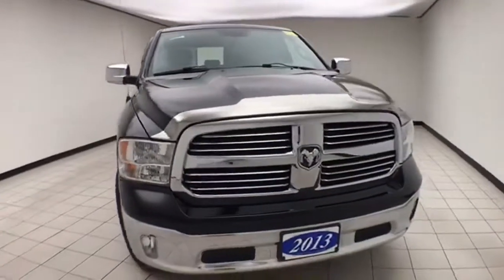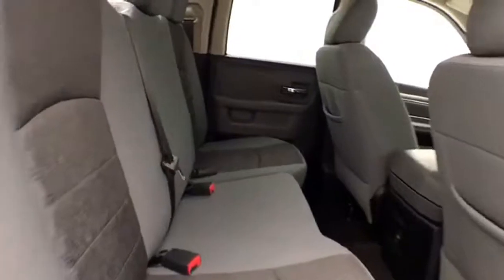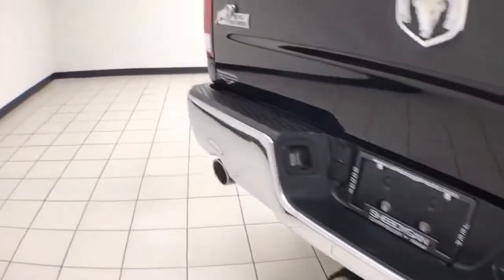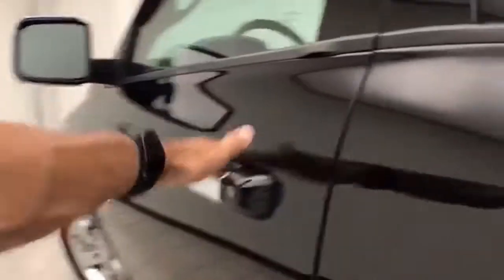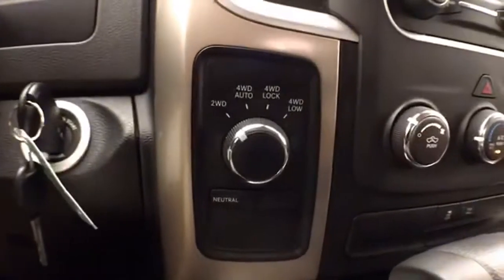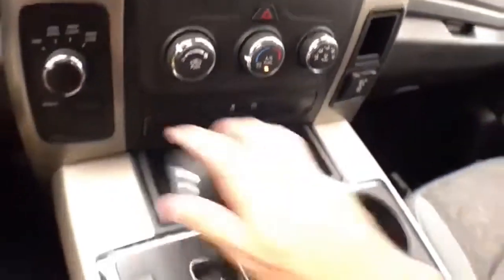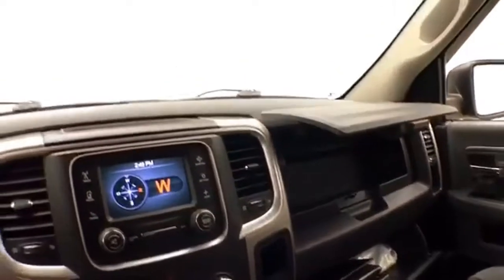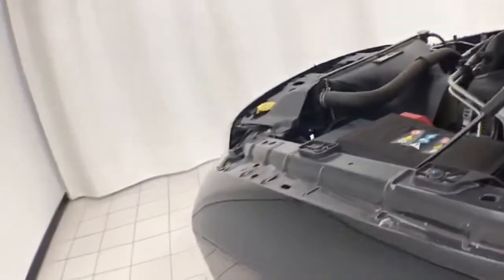Used 2013 Ram 1500 WISCONSIN, WI E1825A - SOLD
Year: 2013
Make: Ram
Model: 1500
Trim: Big Horn
Engine: 8 Cyl. 5.7L
Transmission: Automatic
Color: Black
Interior: Black/Diesel Gray Interior
Mileage: 41466
Stock #: E1825A
VIN: 1C6RR7GT5DS654175
Black Clearcoat 2013 Ram 1500 Big Horn Trailer Package, Local Trade, Tow Package, 4x4, Bluetooth, Power Drivers Seat, 1500 Big Horn, 4D Extended Cab, HEMI 5.7L V8 Multi Displacement VVT, Automatic, 4WD, Black Clearcoat, 20 x 8 Chrome Clad Aluminum Wheels, 40/20/40 Split Bench Seat, 5.0 Touch Screen Display, Big Horn Regional Package, Bighorn Badge, Bright/Bright Billets Grille, Class IV Receiver Hitch, Electroluminescent Instrument Cluster, Fog Lamps, Front Center Seat Cushion Storage, Integrated Voice Command w/Bluetooth, Leather Wrapped Steering Wheel, Media Hub (USB, AUX), Premium Cloth 40/20/40 Bench Seat, Quick Order Package 25Z Big Horn (DISC), Radio: Uconnect 5.0 AM/FM/BT, Rear View Mirror w/Microphone, Steering Wheel Mounted Audio Controls. Odometer is 63581 miles below market average!Three dealerships two locations, one goal to be your dealer! At Sheboygan Chevrolet Chrysler, we walk it, with pride! Our Sales personnel are non-commissioned, which means we pay their wages, not you!Awards: * NACTOY 2013 North American Truck of the Year

Address:
3400 South Business Drive